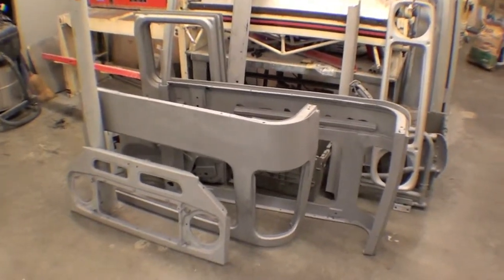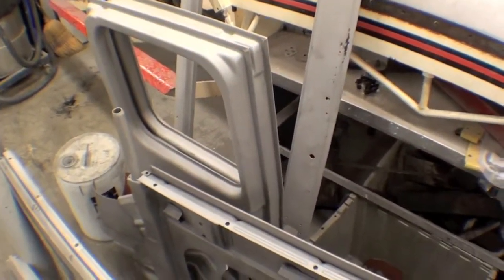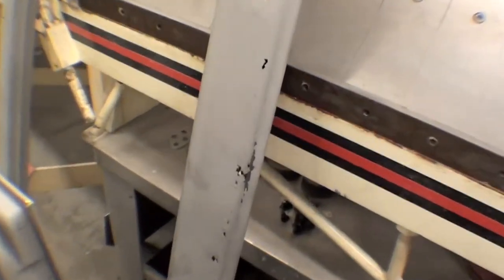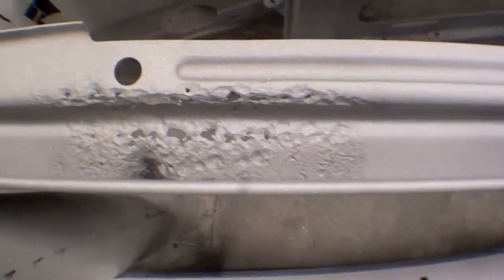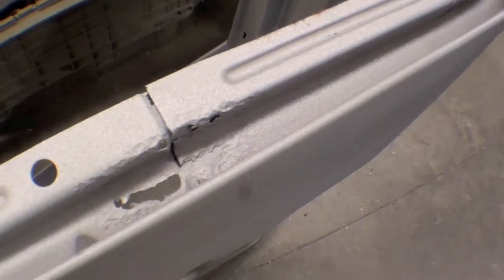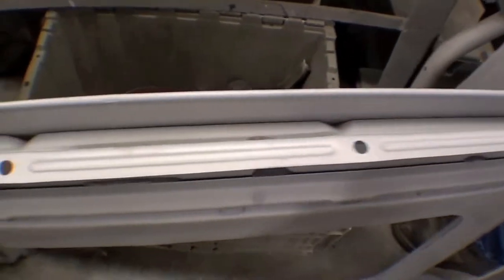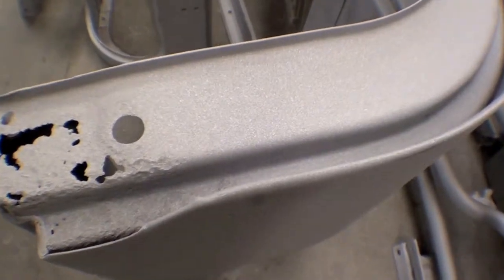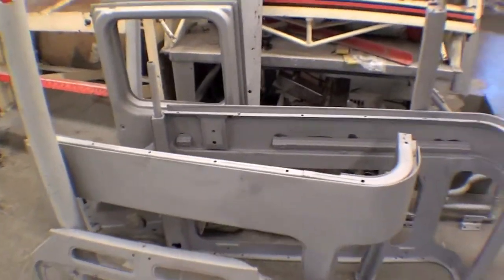Restoration BJ42 LX- Italy | Video 36